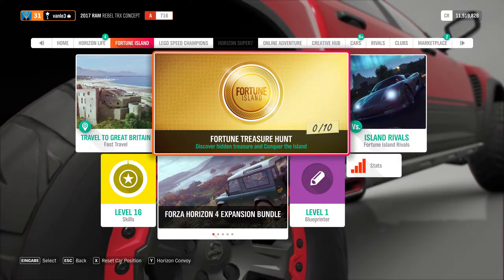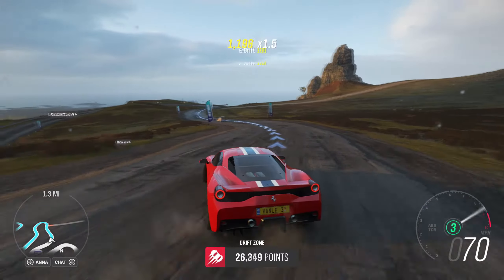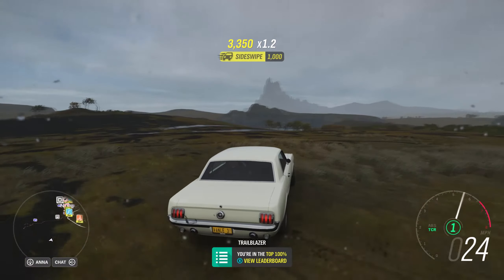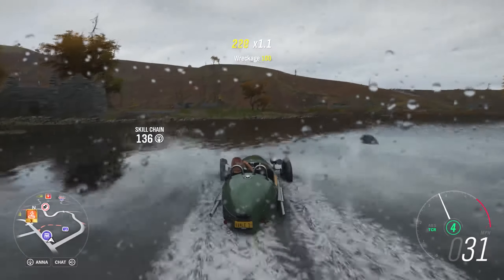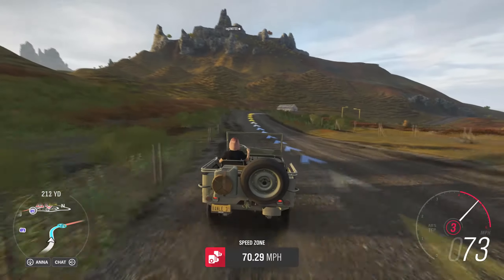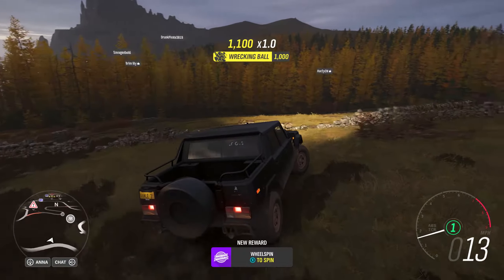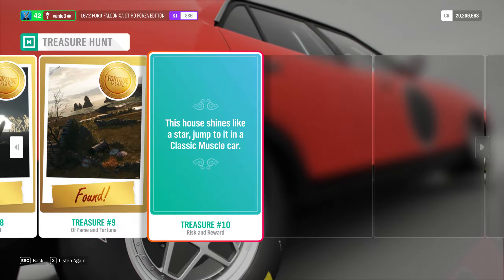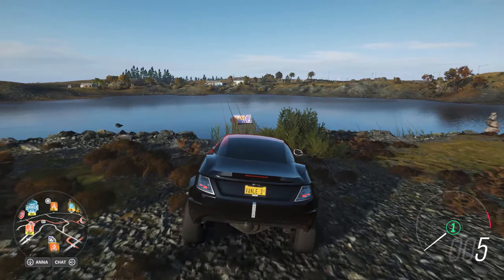Forza Horizon 4: Fortune Island Treasure Hunt - All Riddles and Chests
0:00 Treasure #1
2:50 Treasure #2
6:46 Treasure #3
11:53 Treasure #4
13:39 Treasure #5
16:07 Treasure #6
19:15 Treasure #7
21:58 Treasure #8
24:30 Treasure #9
27:26 Treasure #10